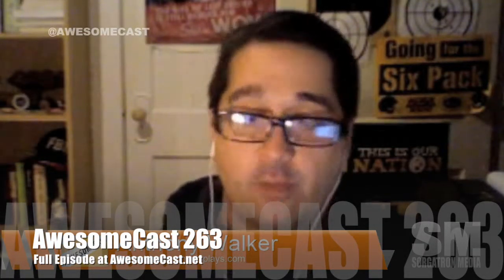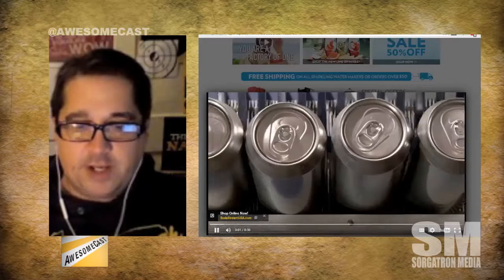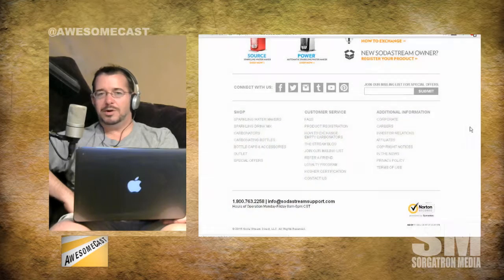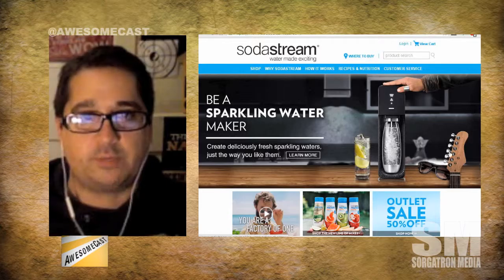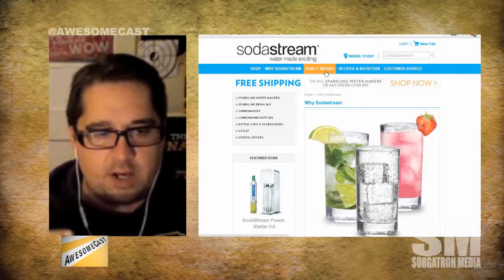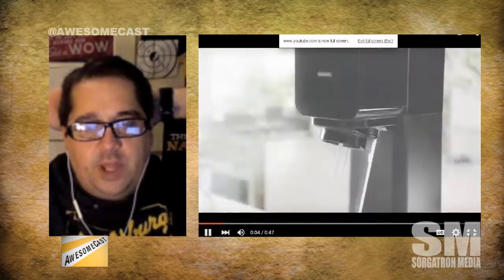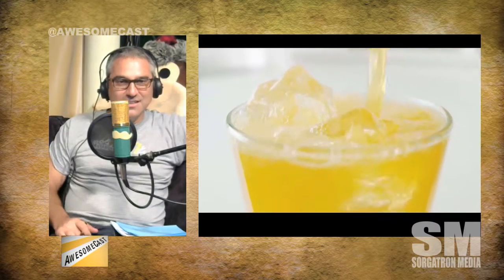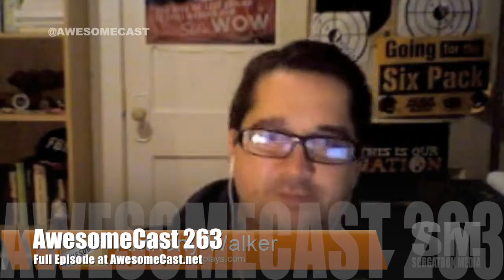Chachi Got a Soda Stream!